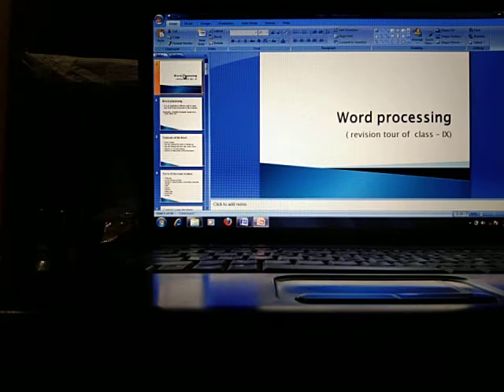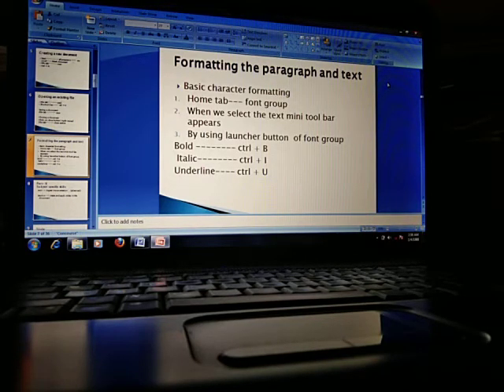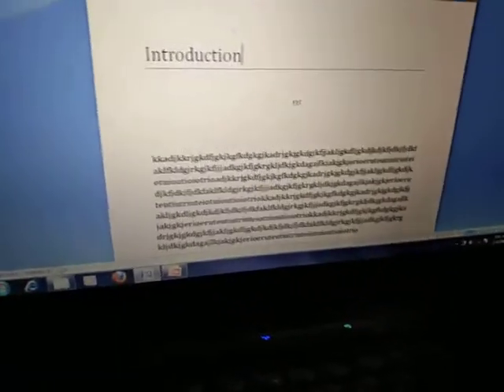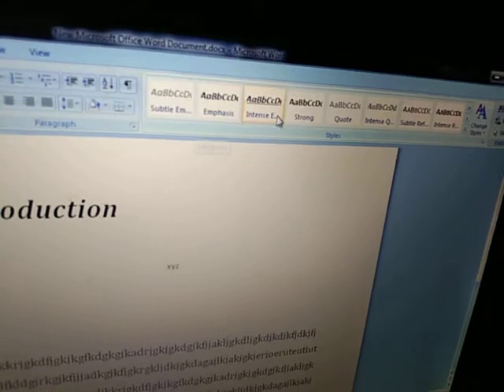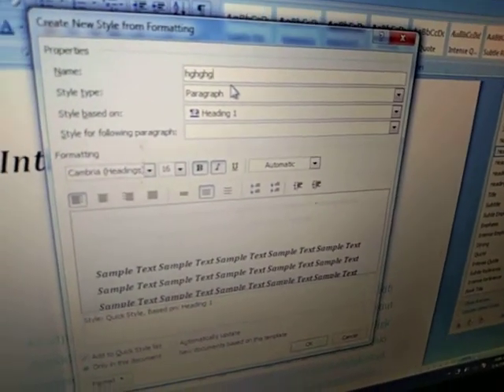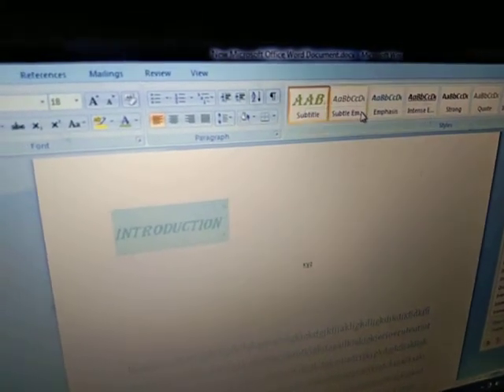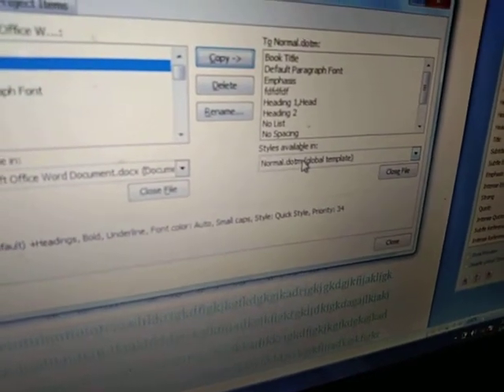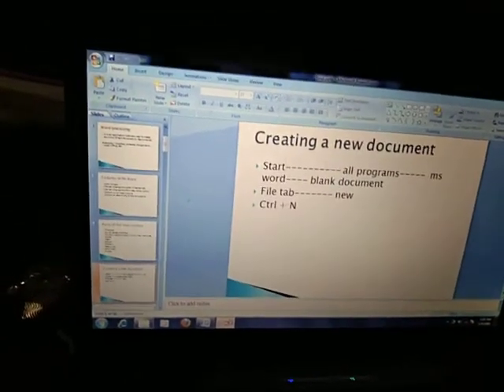Module 2 of Unit---I Digital Documentation (advance)